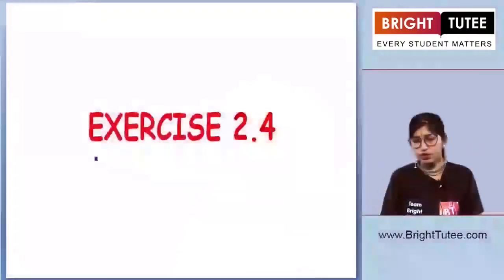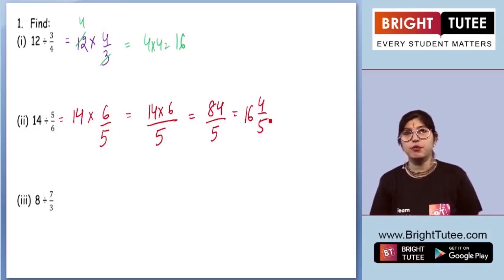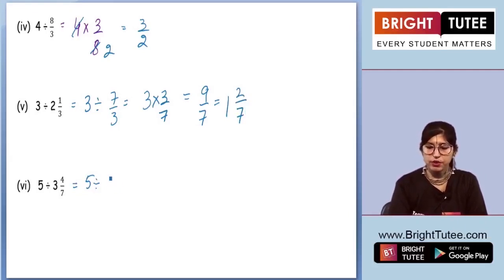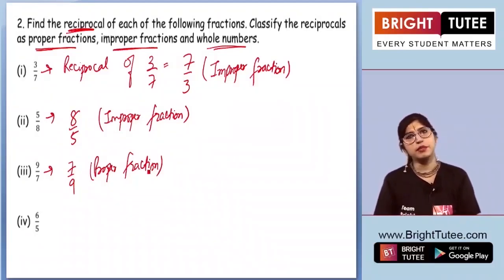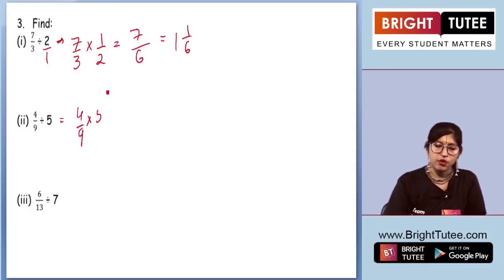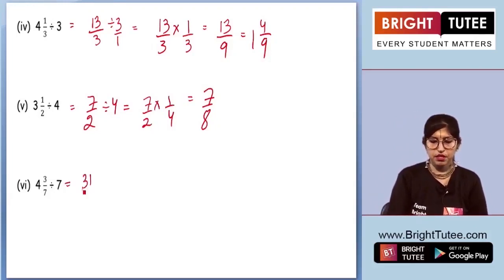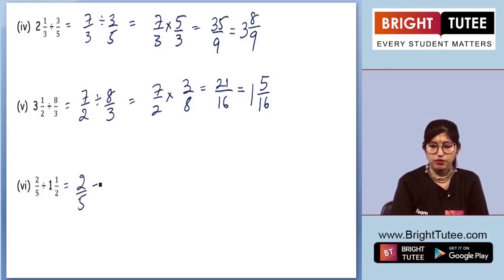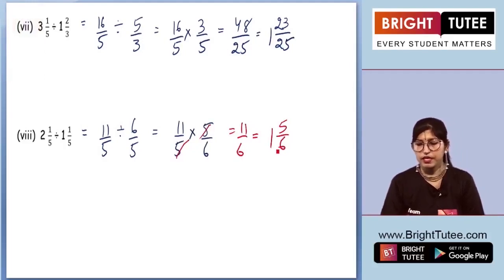04 2 Division of Fractions Part 2